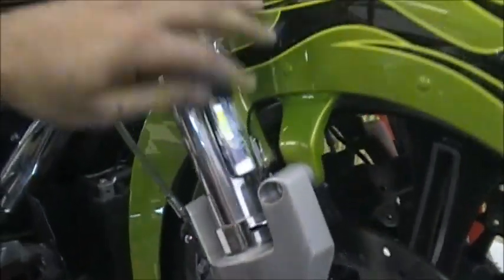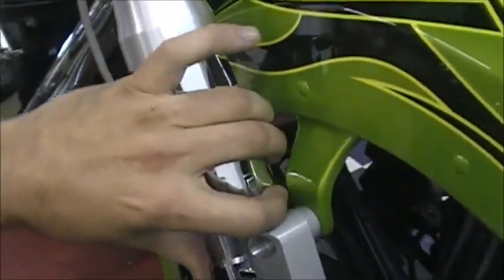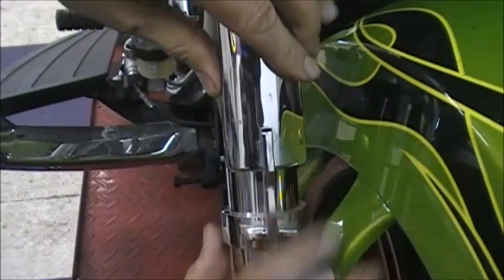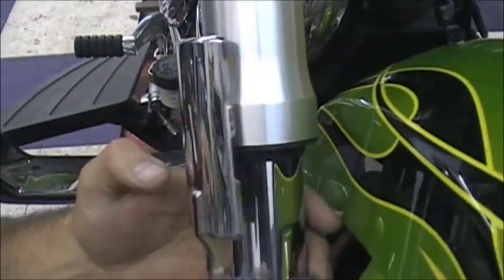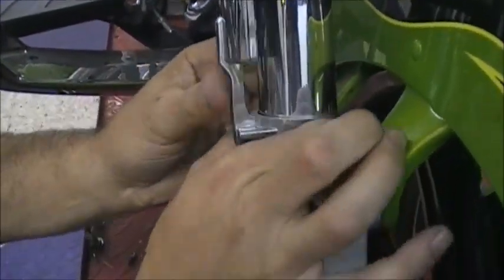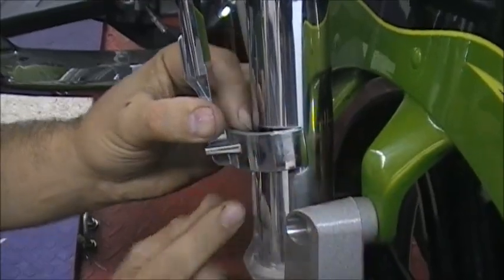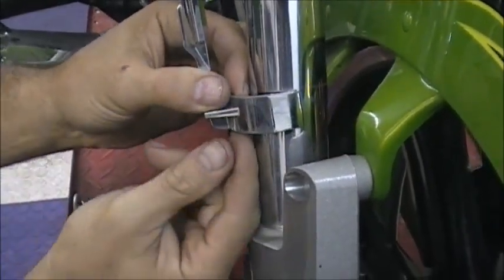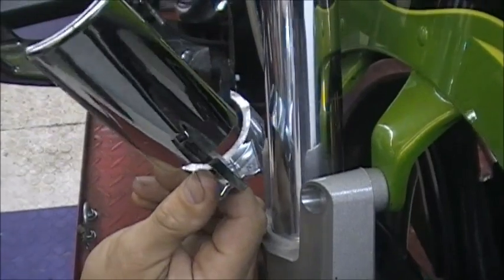WitchDoctors.com - How to remove fork protectors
Witchdoctors.com "Tip of the Day". How to remove fork protectors.